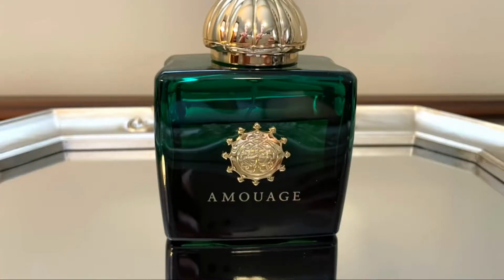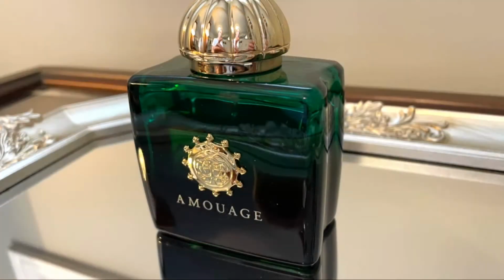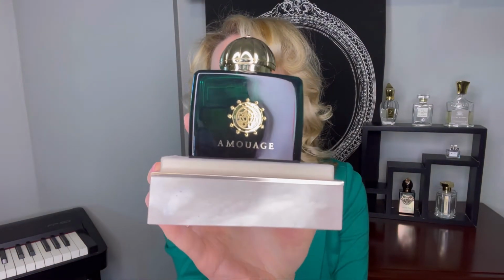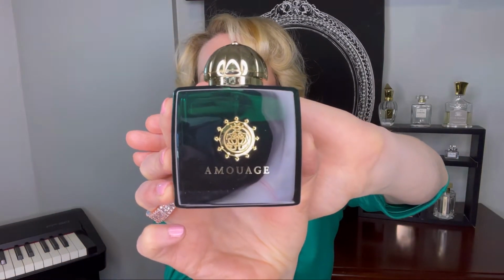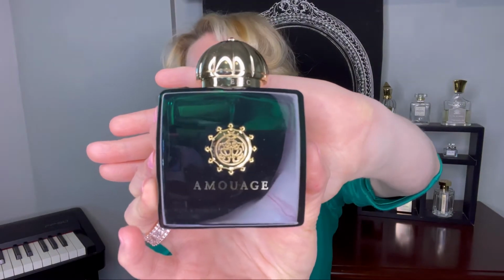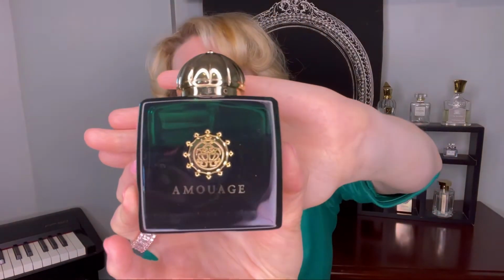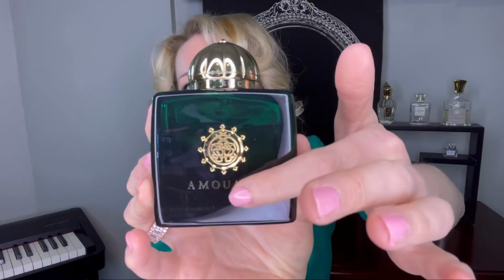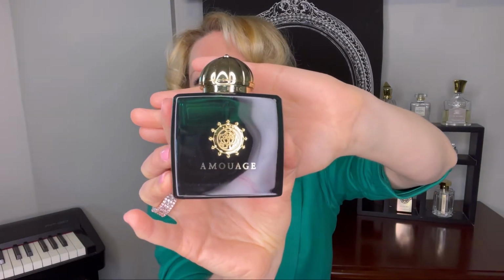Epic/Amouage for Women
I thought I would further introduce myself.

My name is Rebecca and I am the creator of the Pearl Enchantress. I own a style consulting business and have always loved the idea of dressing up. I also love fragrances and feel so passionate about them. It’s amazing how a fragrance can compliment an outfit and create a little magic! I’m quite zealous about what I do and with each video I post, I hope I can share my knowledge and tips to help enhance your scent and style experience and hopefully help you feel, look and smell your best!

If you’re interested in trying any of the scents I’ve reviewed, please have a look at scent split.
They have a huge selection of samples to choose from.

Thanks,

Happy Spritzing & Styling 🌷👠♥️
~RS